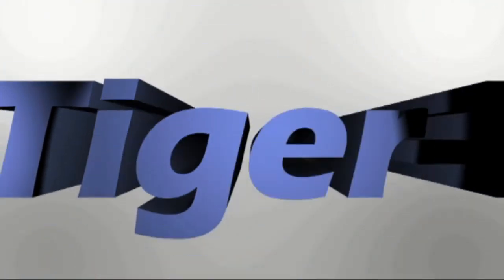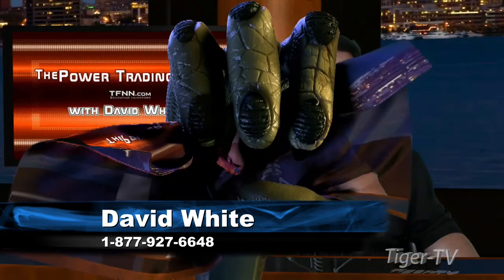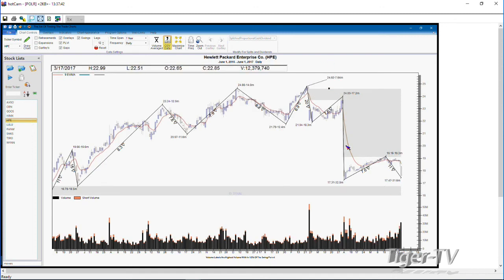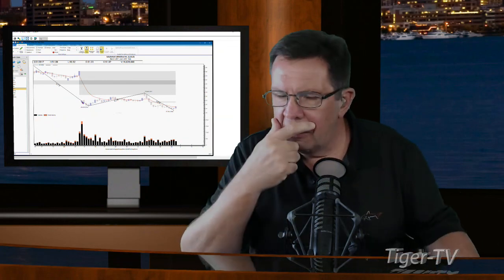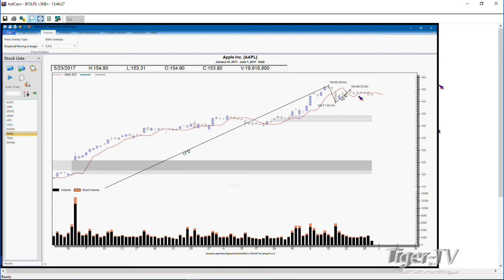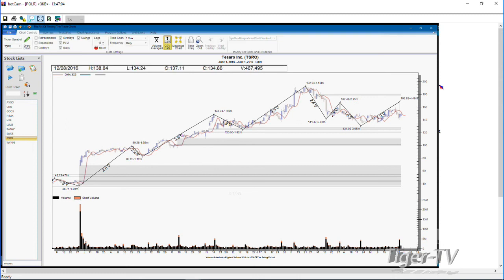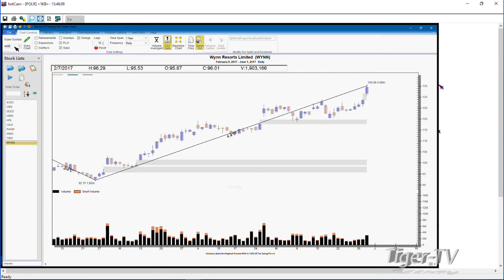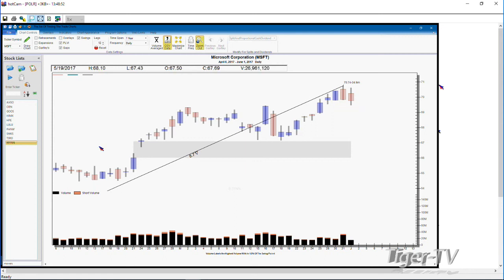June 1st Power Trading Hour with David White on TFNN 2017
David White hosts his program Monday through Friday, 5 days a week at 2PM EST!